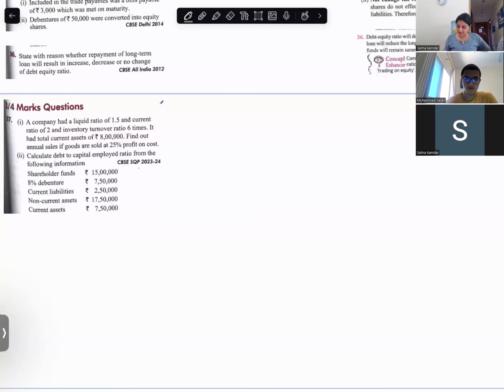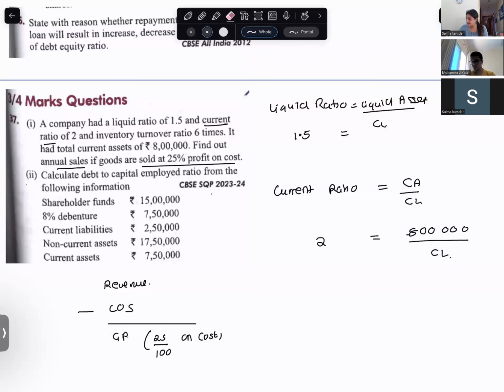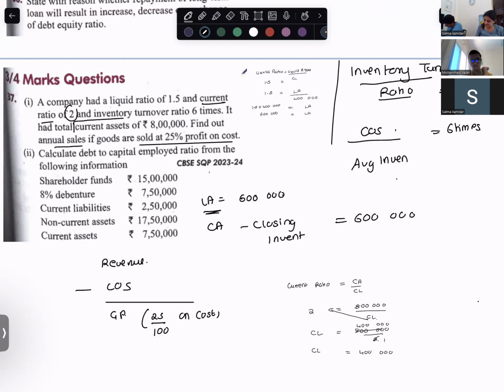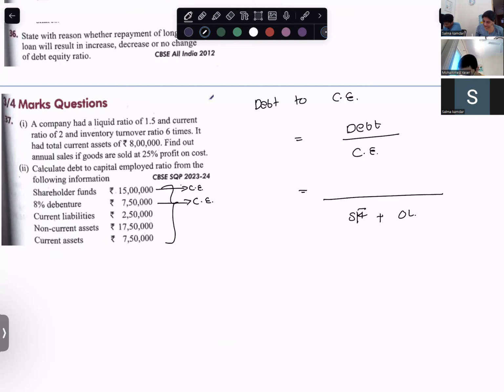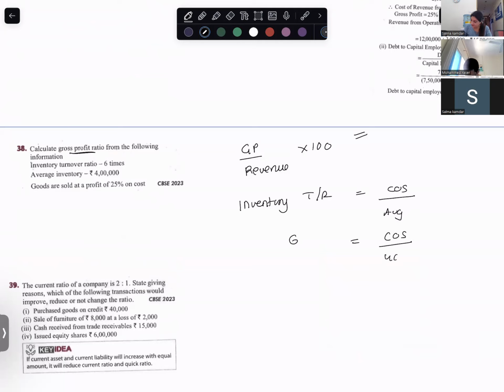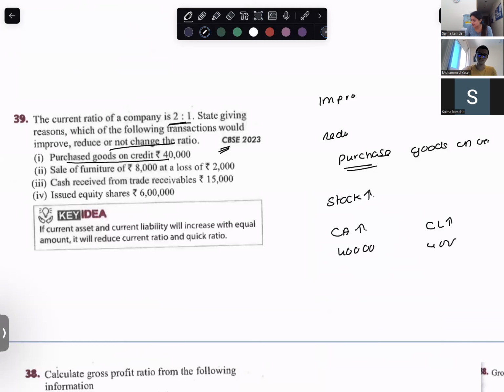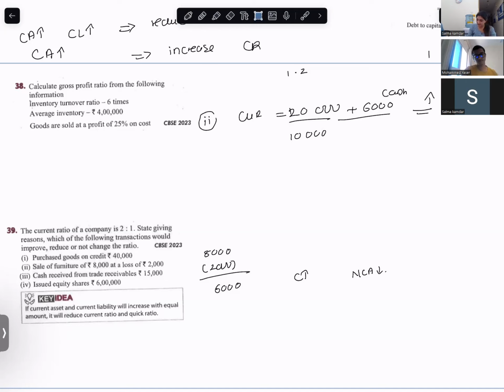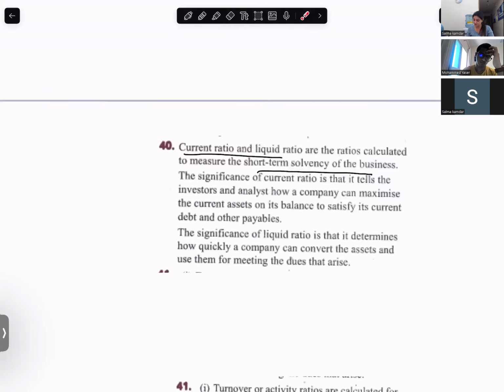Accounting Ratios CBSE Past paper Question and sample questions